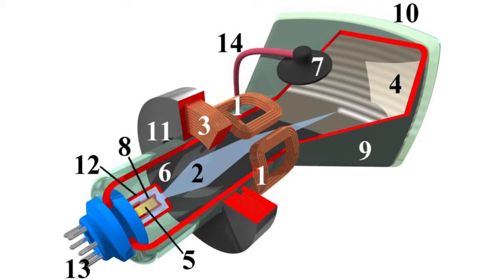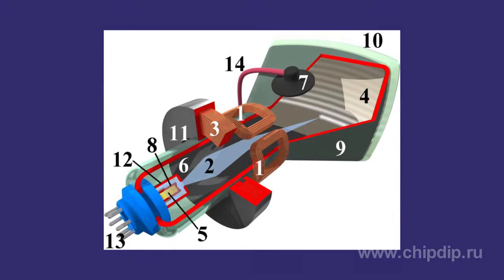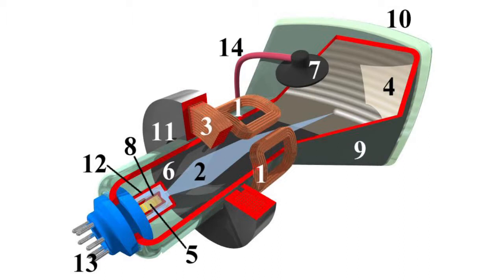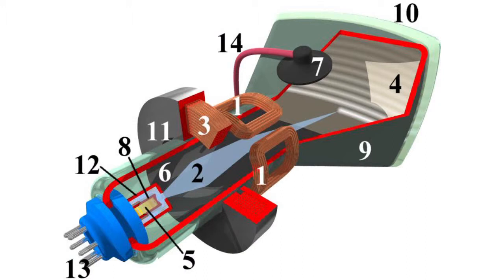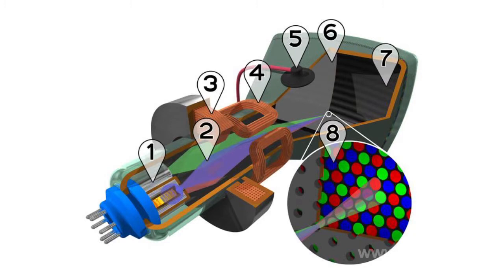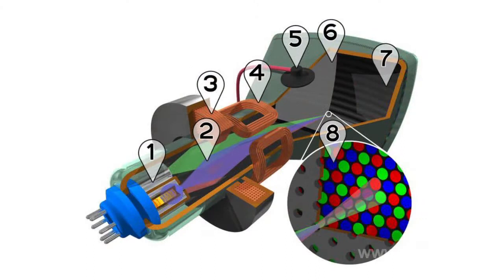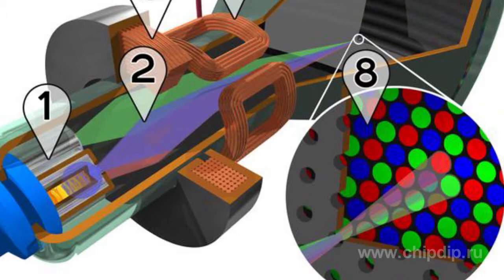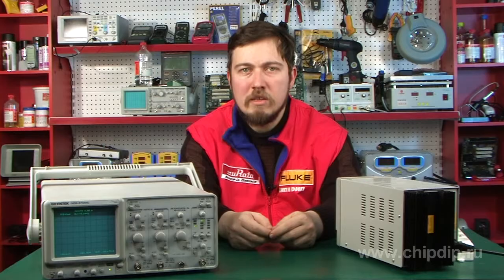Oscillotron: Mode of application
Basics of CRT operation were developed by the German physicist Ferdinand Braun in 1895. Let us consider the operation principle of black and white picture tube.